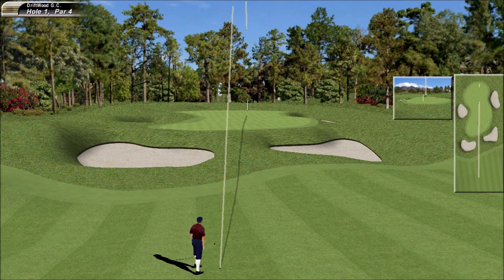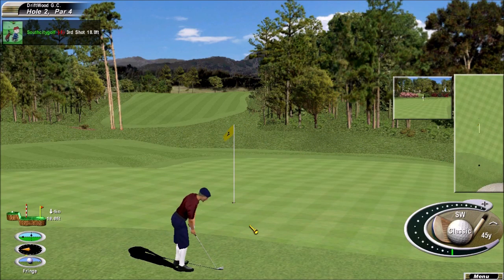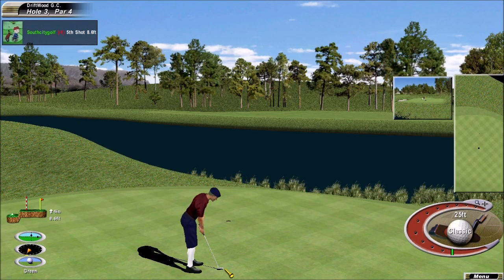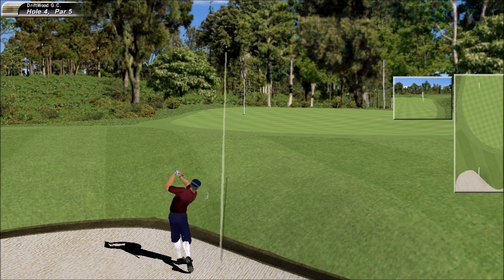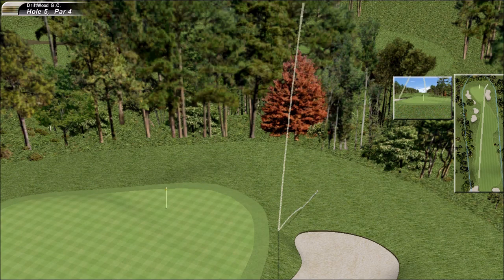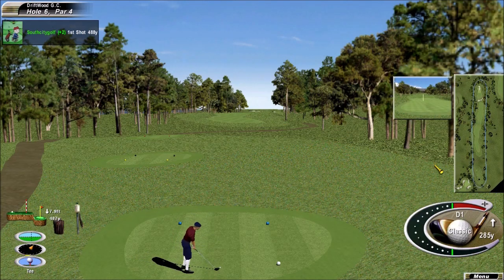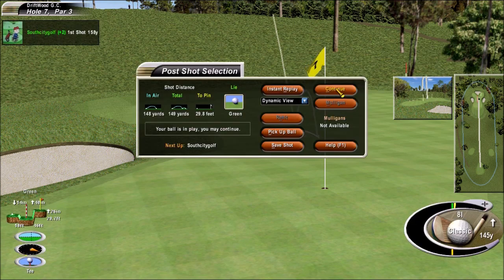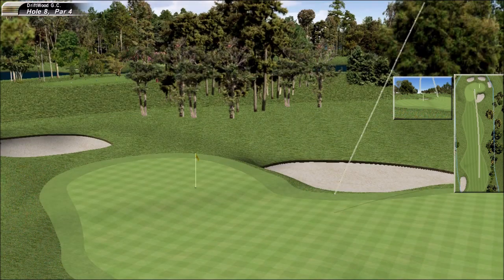Links 2003 Driftwood GC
DriftWood G.C.

by Mike Jones

SCG
 See, This is what happens when you go back to work. In getting the reviews together, I found this course had been updated. We'll get another 9 ready and see how that one plays, after all it IS a Mike Jones Design.
OKay, back to Pete for the review. Pete

    Thx SCG.
    Well I think most things have already been said regarding this superb fictional course designed by Mike, who as we all know is a real time professional golfer over here in the sunny UK and he has used his obvious knowledge to produce possibly the best course available for Links on any format including Microsoft's own designs.
  The course is Parkland and is definitely a British style in its design, wonderful planting, exquisite bunkers, First rate custom terrains and wonderfully designed greens are the order of the day here, this is not a blast and hope course, it is definitely one for the tactician especially if you up the ante and make conditions tough.
  Fairways are mixed in that some are really wide, such as the first, others are narrow and guarded by cunningly placed bunkers which, even when you think you have hit a perfect drive you may find yourself rolling into sand.
   The greens are well tiered in places making it essential you pick the right club for your approach as you will need to get on the right tier or be in all sorts of trouble, other than that they are a fair test, if you get your approach right.
There are also water hazards throughout and again these are finished superbly and have really good depth.

  Overall:
What can I say. An absolute treat to play, hard to fault and when is your next one coming out? This is definitely a course where you are rewarded with skillful shots but penalized for being rash and foolhardy. If you haven't got it yet and been put off by the big download, don't be, it is a must have course.

Lacy Gearheart's thoughts..
A very good course that plays exceptionally well. Well planned out design that will appeal to all. I was not a huge fan of the unplayable lies, but this just makes the course even more difficult. The best fictional design to date. No flaws noted.

  Reviewed by Pete Dixon March 2001